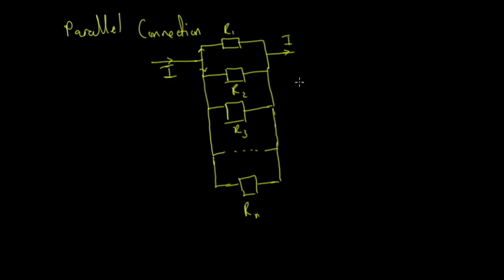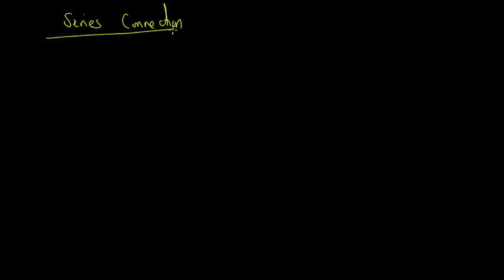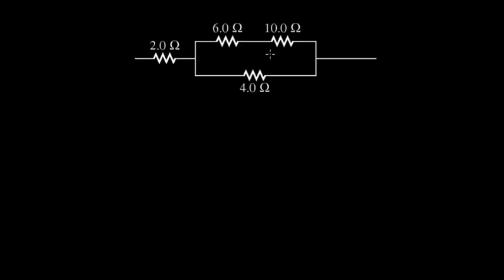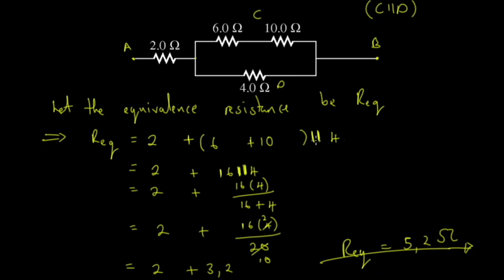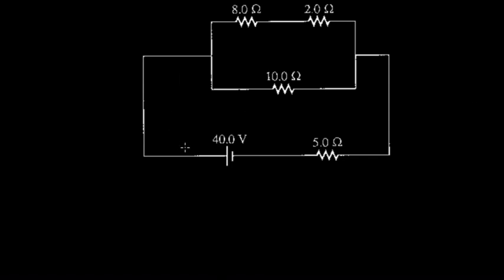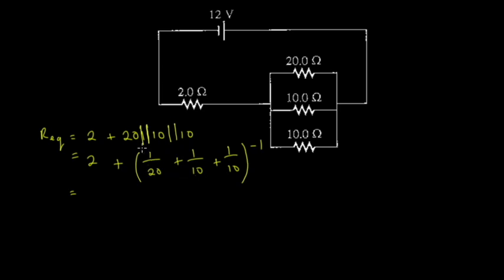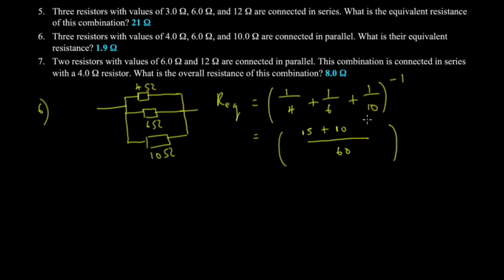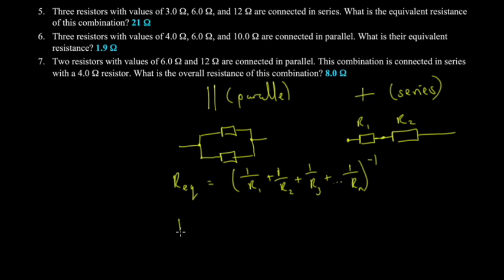EQUIVALENT RESISTANCE | ZIMSEC/Cambridge O Level Combined Science & Physics 2021 | FAQs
The video covers calculating equivalent resistance. This is primaEd's ZIMSEC/Cambridge O Level Combined Science 2021. The material is provided by primaEd, the leading edutech company in Zimbabwe. Join hundreds of Zimbabweans in learning online on primaed.com. Our mission is to use fun and intuitive learning techniques to encourage scientific curiosity and innovation as well as promote local literary interest in research, authorship, and academia, as these relate to competence in personal and corporate development.